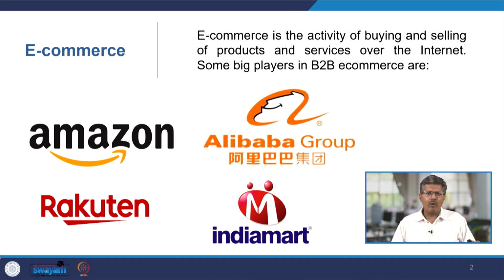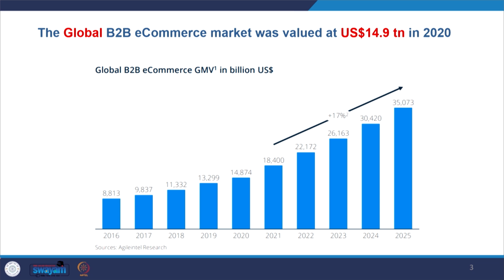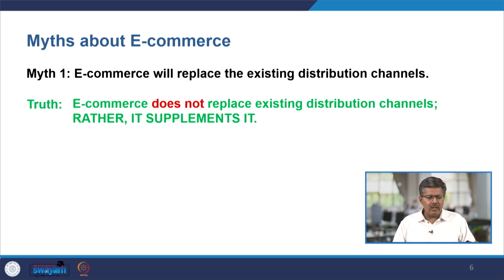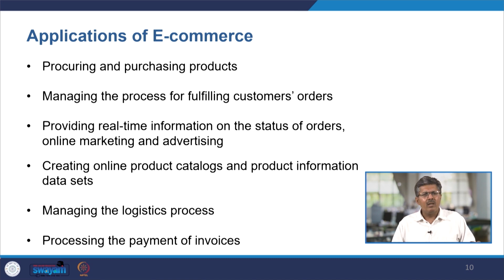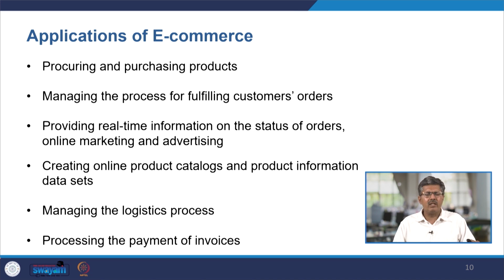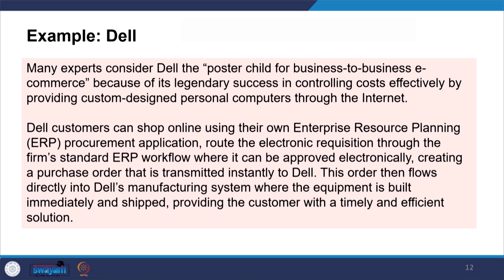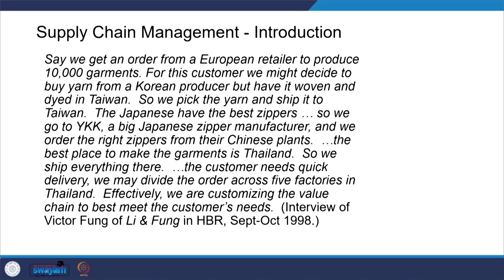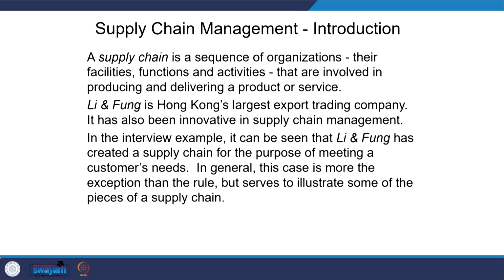Lec 54 - Business Marketing Channels: E-Commerce